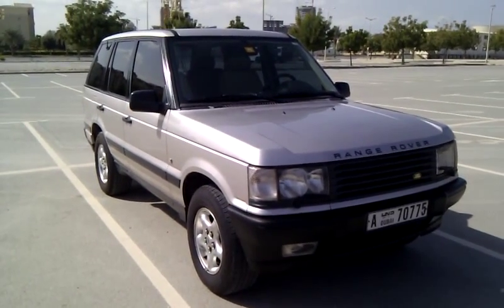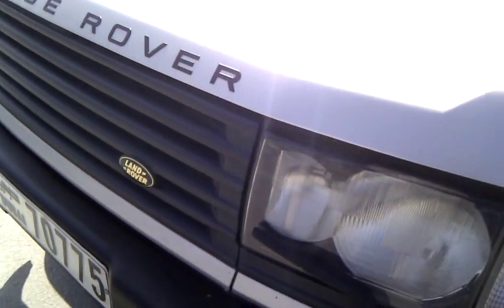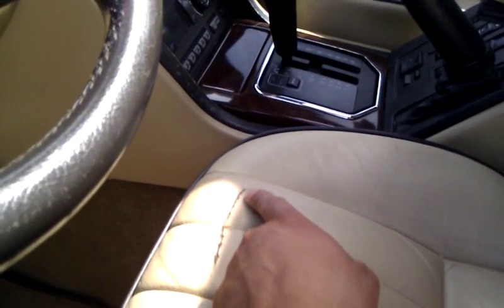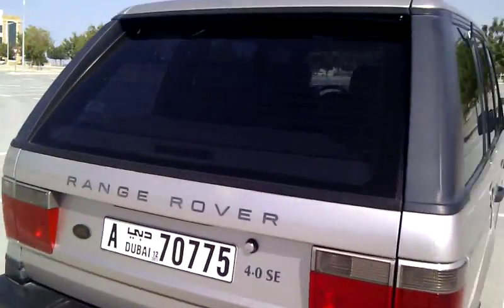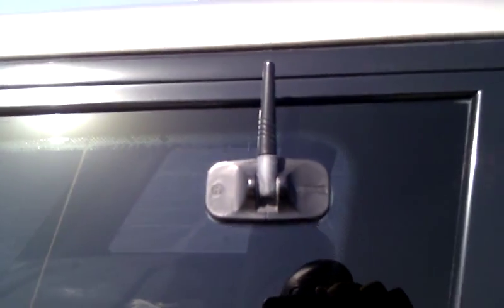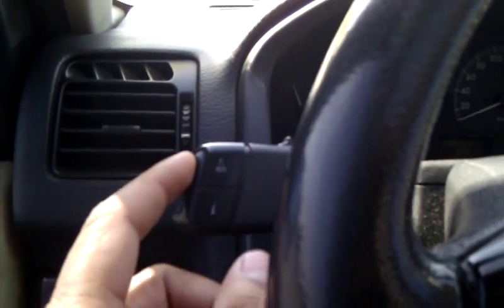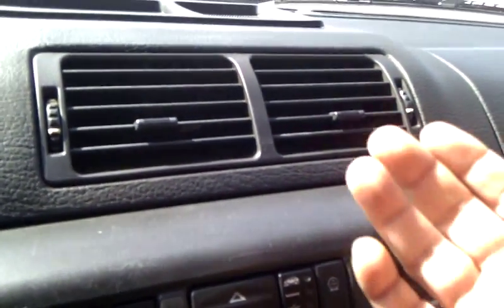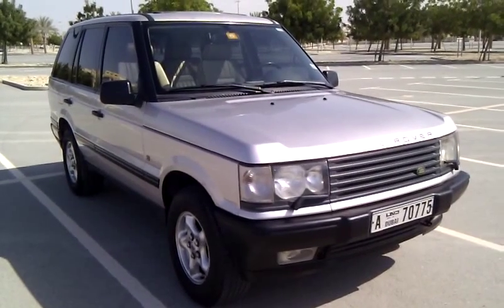𝗔𝗨𝗧𝗢𝗘𝗠𝗢𝗧𝗜𝗢𝗡𝗔𝗟™ | RANGE ROVER P38 4.0 SE | DESERT OASIS | 263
Now here in the Middle East, the RR is a popular vehicle to say the least. Lots are owned by VVIP's and celebrities of course but there's a handful that can claim to be the choice of vehicle of the Chairman of Al Tayer Motors, the regions official Land Rover dealerships.

To the car was in very good condition, but strangely was the only P38 I have come across with manually operated seats...mmm???

Anyhow the box shaped prestige SUV did justice to its previous keeper but transporting its subsequent occupants in refined off-roading luxury...